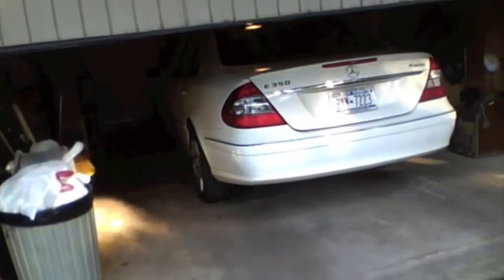MORE LIFTMASTER!!!!!!!!!!!!!!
At my grandma and gampas house so i figured i would make the vid before i go. Enjoy!! (Notice the intro?)